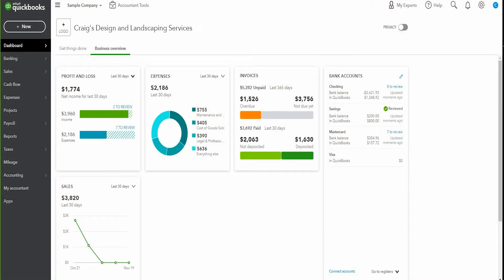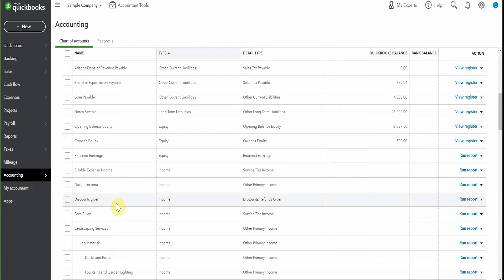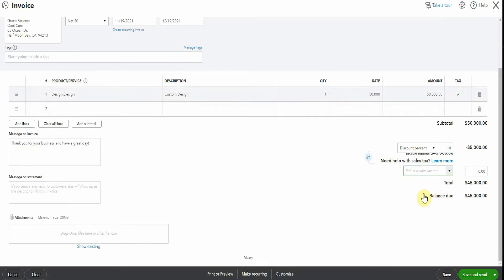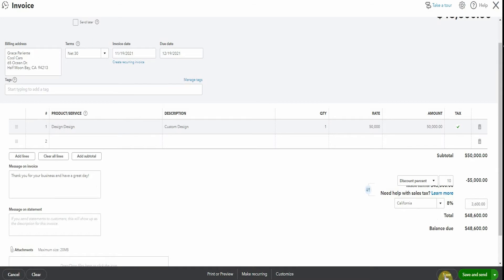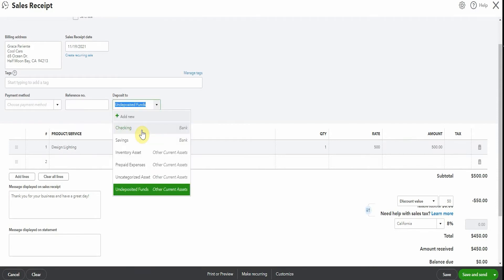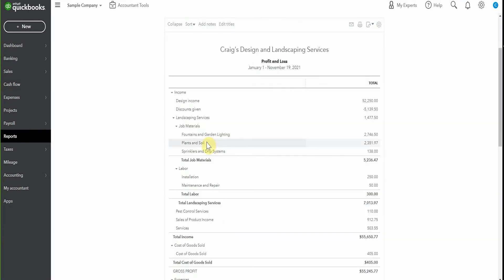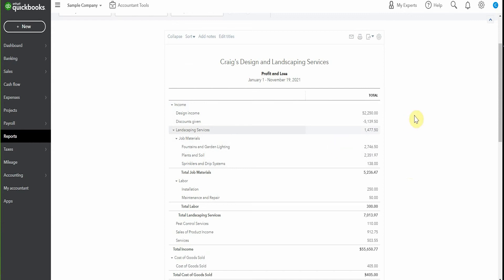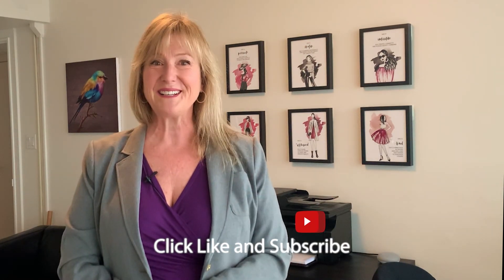How to Enter a Discount in QuickBooks Online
Offering discounts to customers? In this tutorial, I’ll show you how to enter a discount in QuickBooks Online and track it accurately so you can stay on top of how much you’re giving away, especially if multiple team members are involved in applying discounts.

Learn how to turn on the discount feature, apply it to invoices, and generate useful insights for better decision-making in your business.

Helpful Tools and Resources:
• Free Month-End Checklist and Other Downloads:
(scroll down for free content)

📩 Questions? Drop them in the comments below, I’d love to hear from you.